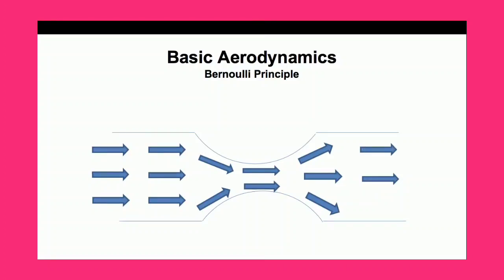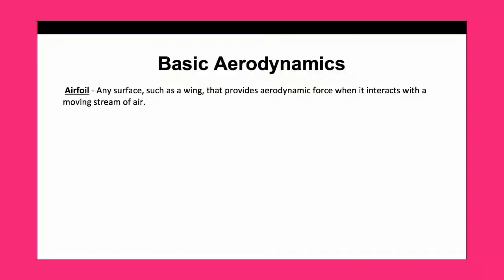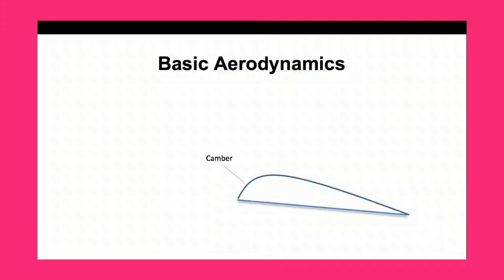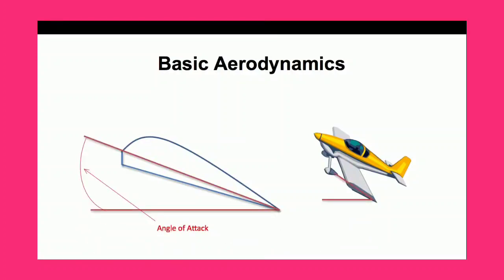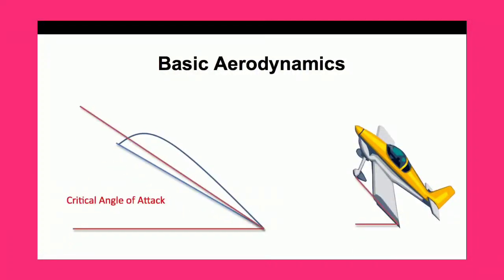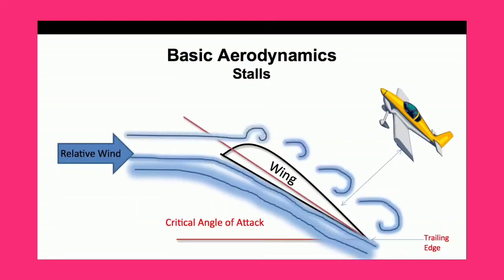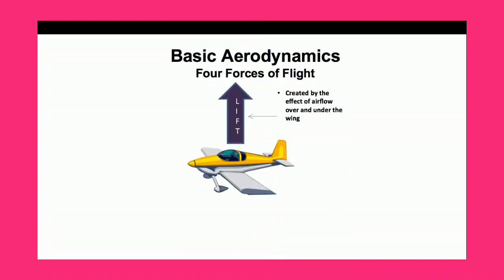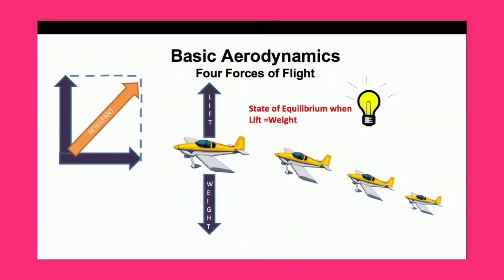The Basics of Aerodynamics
There is a good explanation of Basics of Aerodynamics.